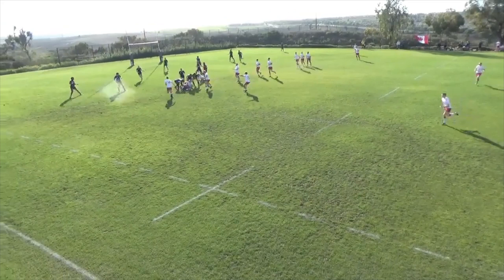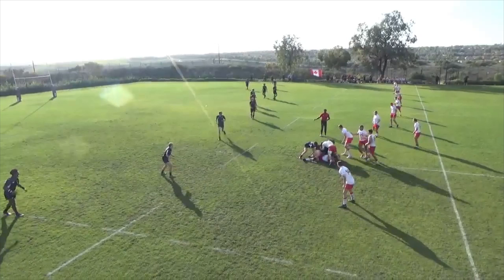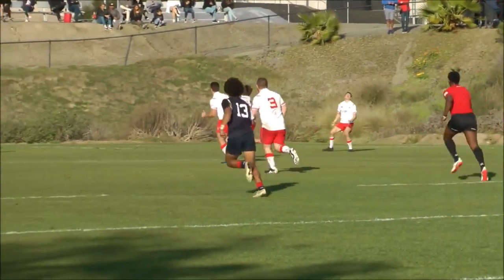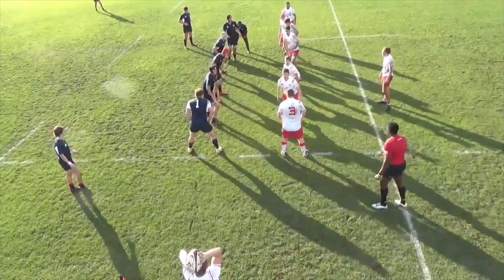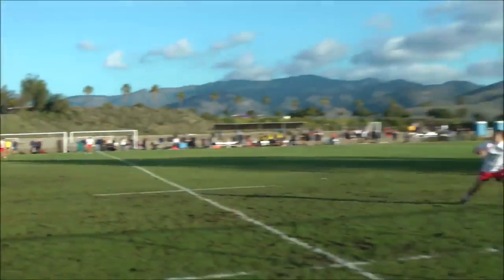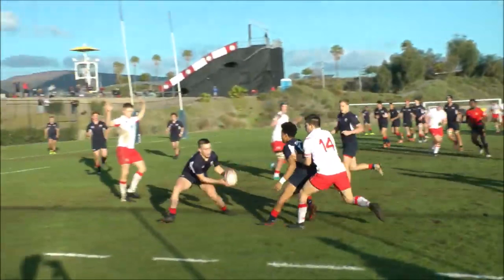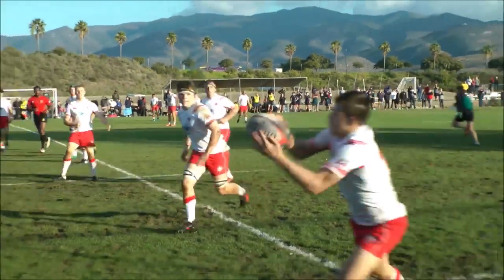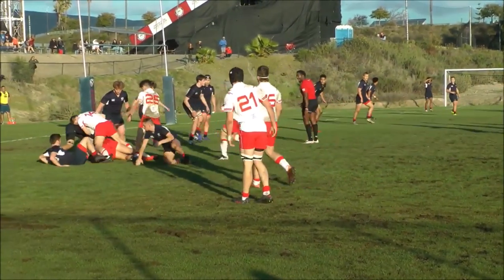Canada Rugby - School Presentation (u18 Canada 2019/2020)